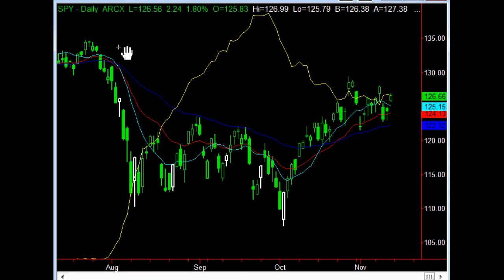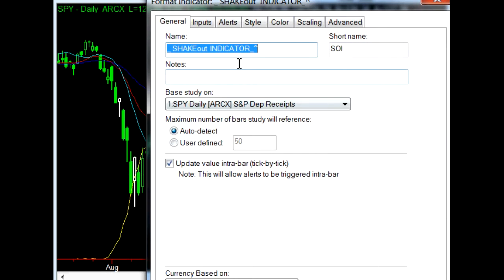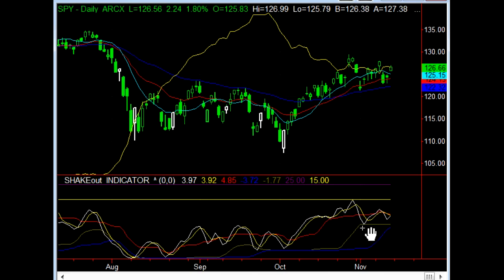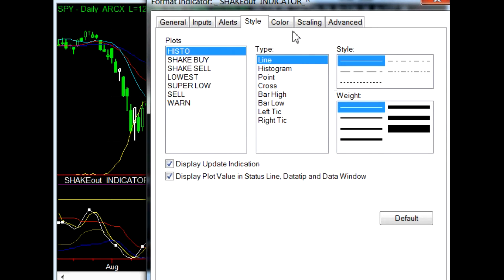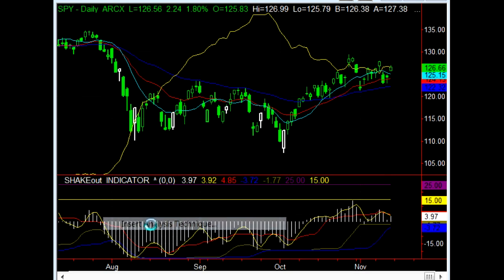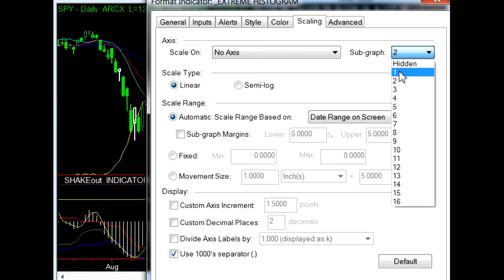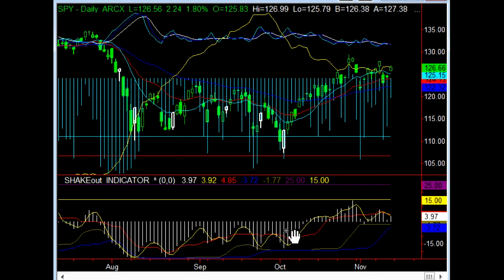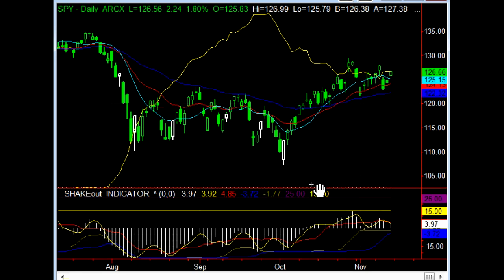Formatting Indicators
Formatting TradeTheMBI Indicators within a TradeStation chart.